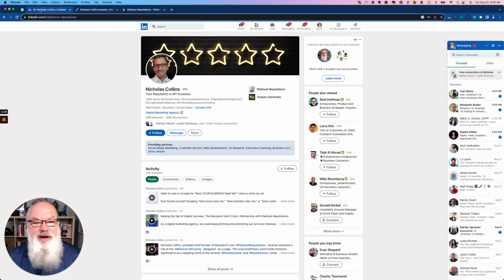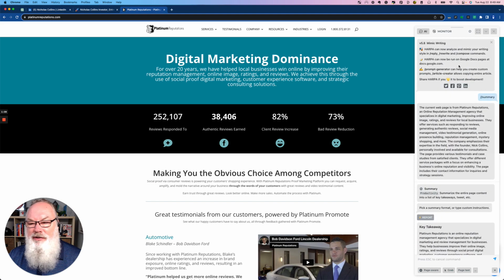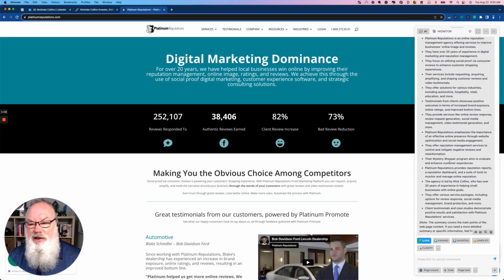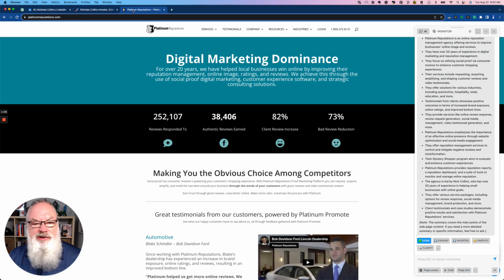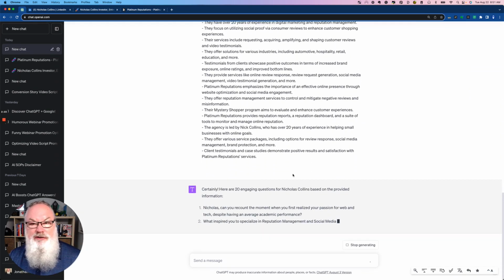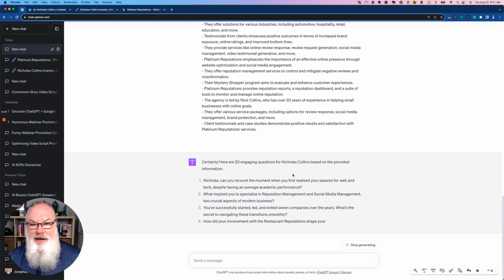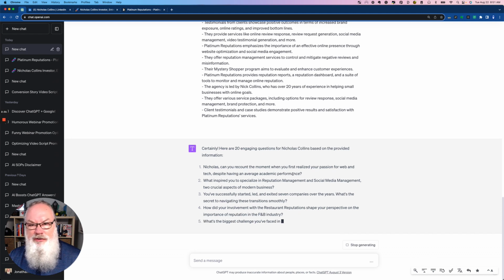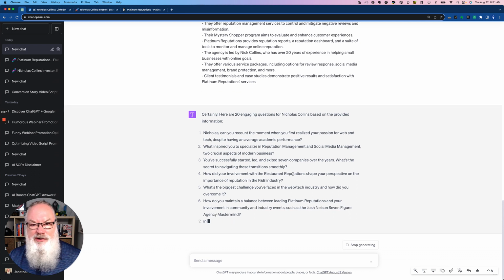Unlocking the Power of AI for Podcast Success: My Top Techniques with ChatGPT & Harpa.ai!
Welcome to the behind-the-scenes of the '91-Day Success Podcast'! I'm Jonathan Mast, and in this video, I'm pulling back the curtain to show you exactly how I use groundbreaking AI tools like ChatGPT and Harpa.ai to dive deep into my guest's backgrounds, craft unforgettable questions, and produce engaging episodes that leave my audience hungry for more. Whether you're a budding podcaster or a seasoned pro, these AI insights are sure to elevate your interview game. Don't miss out on these revolutionary techniques to redefine podcasting success! 🔥🎙️